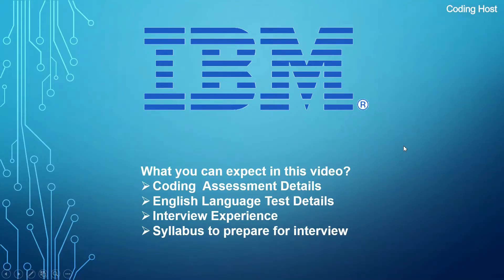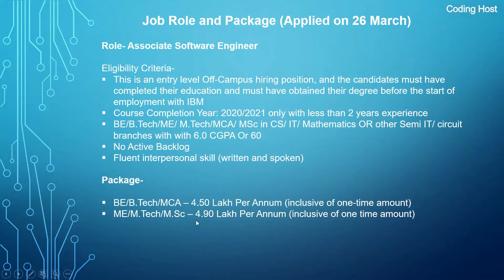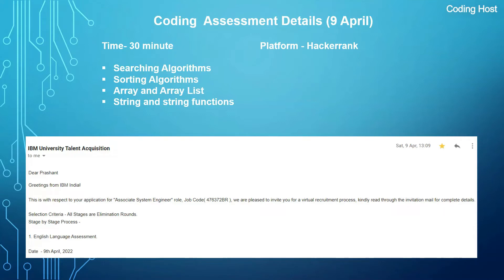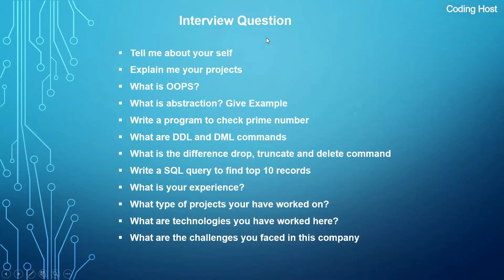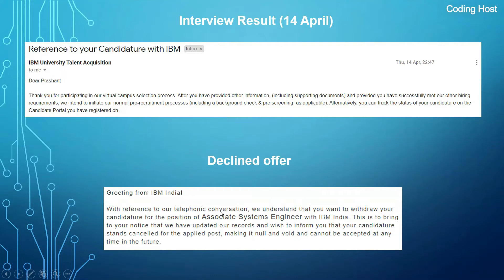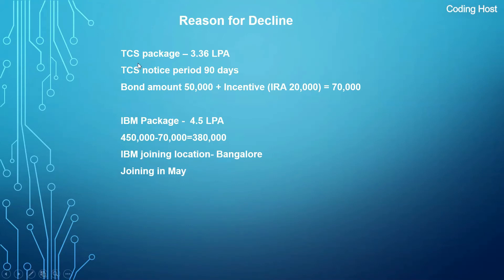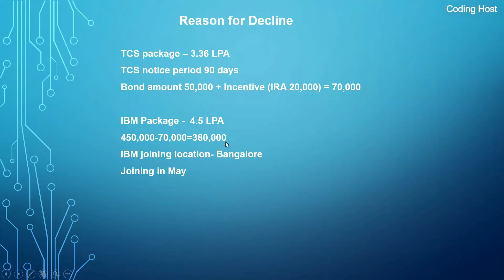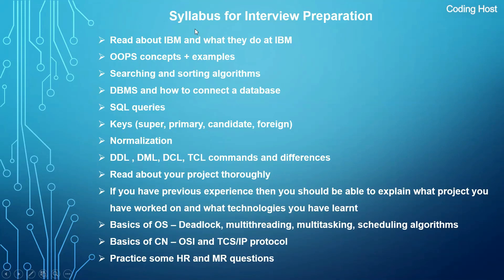IBM interview experience | ibm interview questions | ibm interview for freshers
In this video, I will share my IBM Interview Experience.